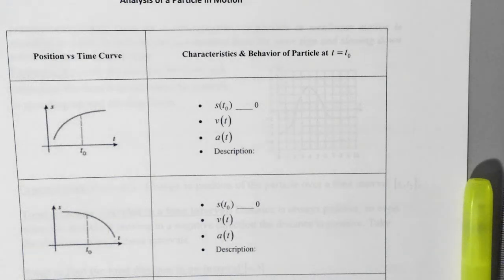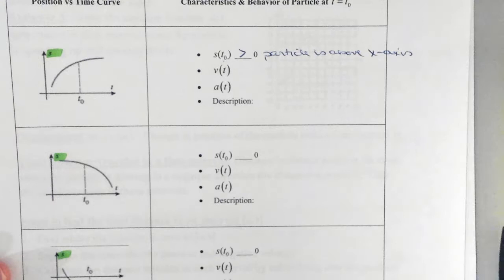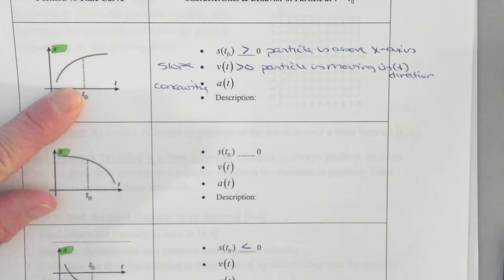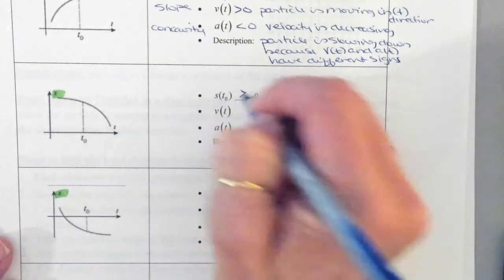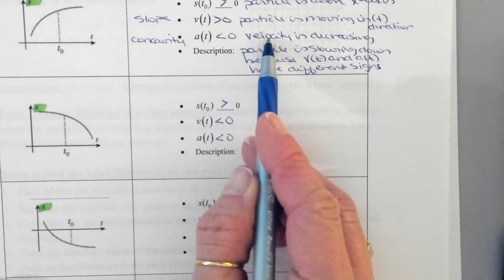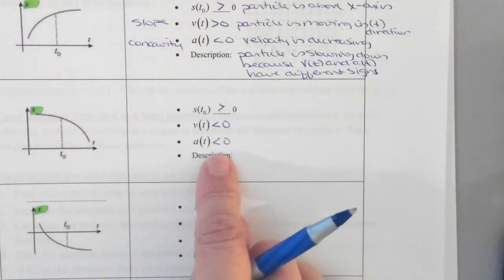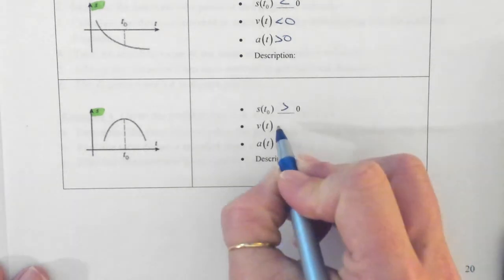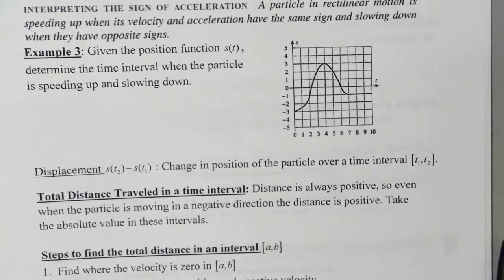U4 p 20